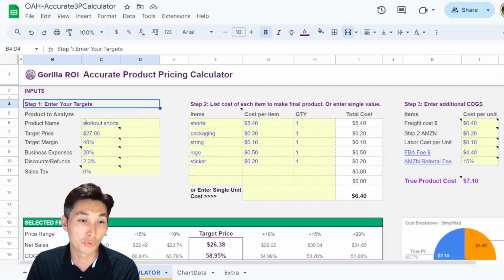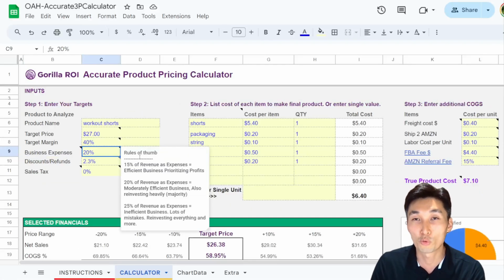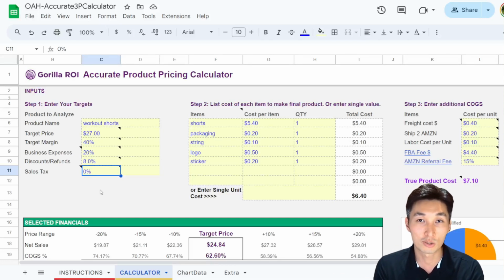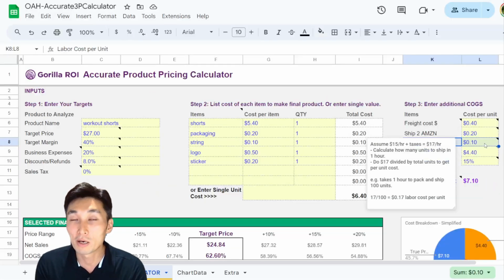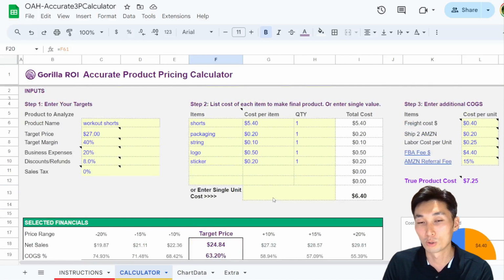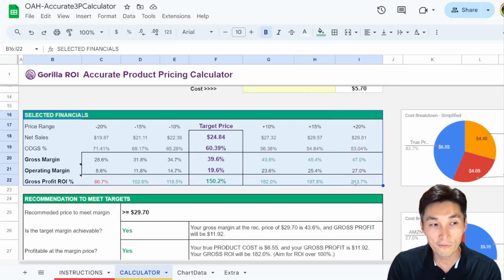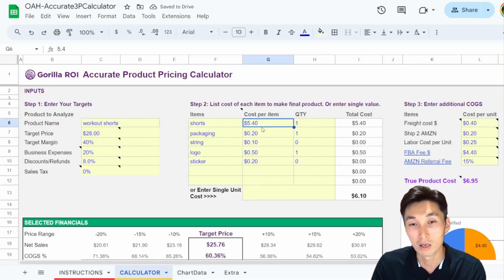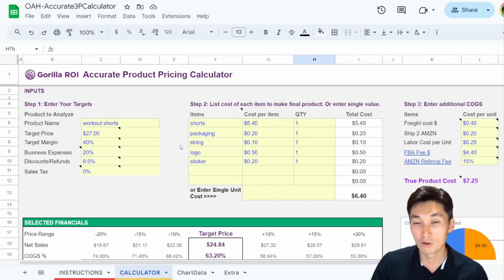Accurate Amazon FBA Product Pricing Calculator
This video provides an accurate product pricing calculator to help Amazon sellers understand their costs on Amazon (i.e., Amazon FBA, Amazon FBM, etc.) and other platforms, breaking down expenses and margins to determine profitability.

Key Insights
📉 Pricing Strategy: Setting a price based on desired margins helps avoid losses. Entering expected margins first allows for more strategic decision-making.
📊 Operating Expenses: Advertising is often overlooked; it should be included in total operating costs to provide a clearer financial picture.
🔄 Adjustable Variables: Use the calculator to play with variables, such as product costs, to find the best pricing strategy while maintaining brand integrity.
📈 Profitability Goals: Always aim for a gross margin of around 40%, adjusting inputs to meet that target without compromising product quality.
📊 Visual Tools: Utilize charts and matrices to visually assess cost breakdowns and profitability, aiding in better decision-making.
💬 Quick Recommendations: The calculator provides immediate feedback on whether a product is viable, eliminating emotional biases in product selection.
🚀 Strategic Growth: Focus on long-term growth strategies, considering scaling and operational efficiencies rather than just immediate profits.

UK
US
FR
DE
ES
NL
AE
IN
BR
MX
CA
SG
AU
and more.